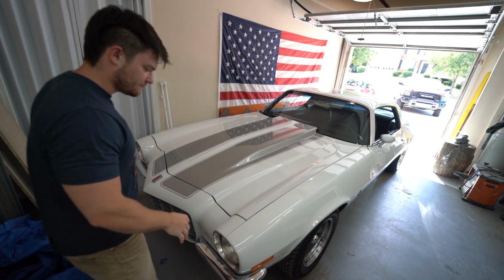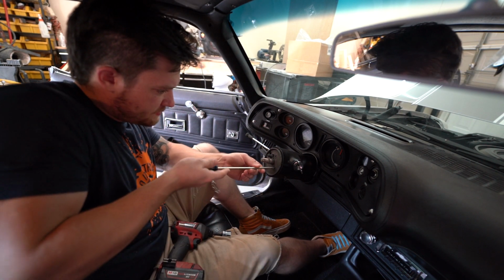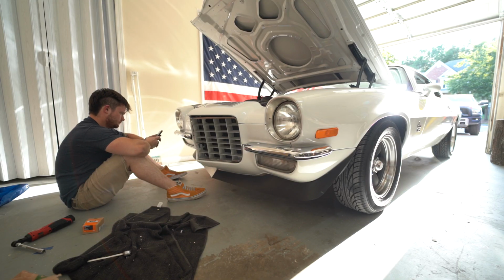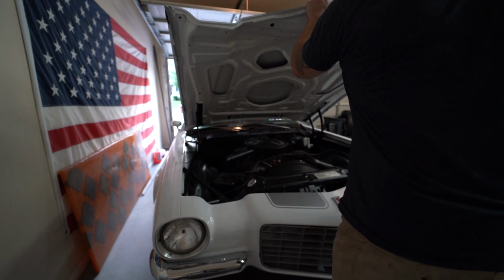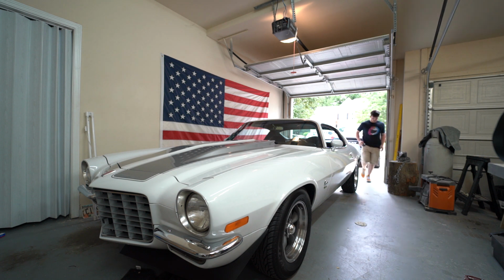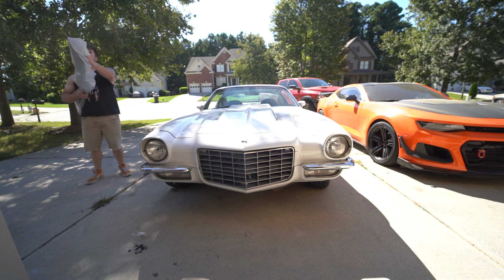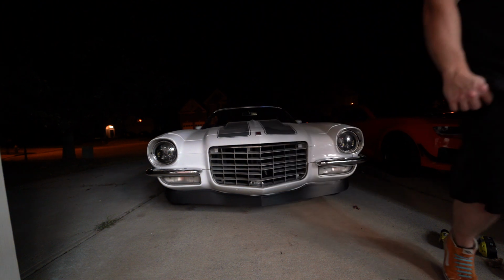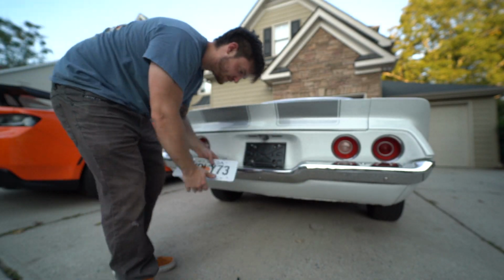ALREADY UPGRADING THE 73 CAMARO!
Also check out sparkys machines!